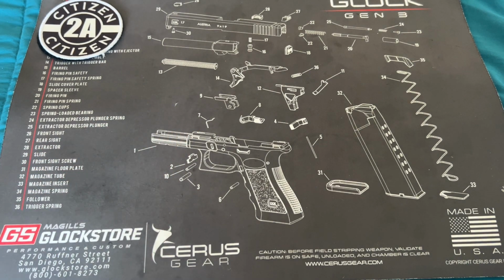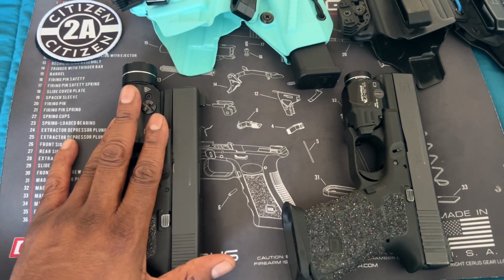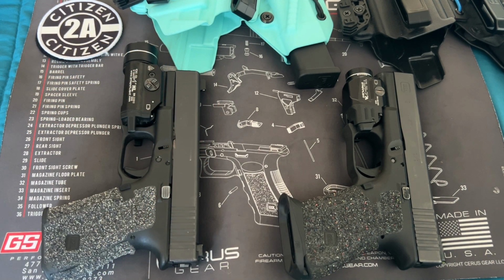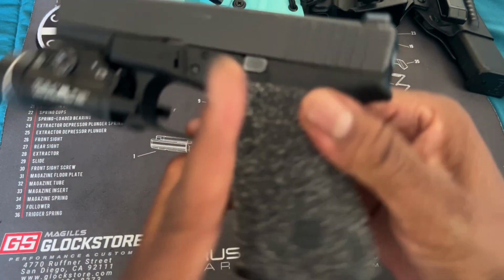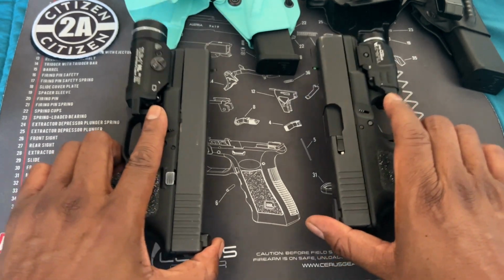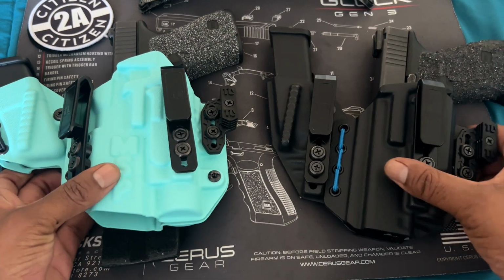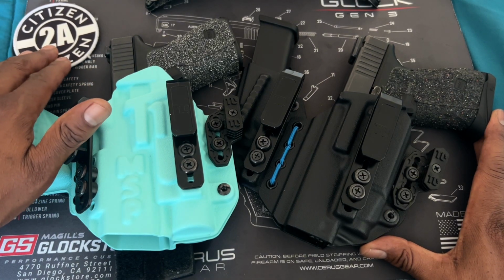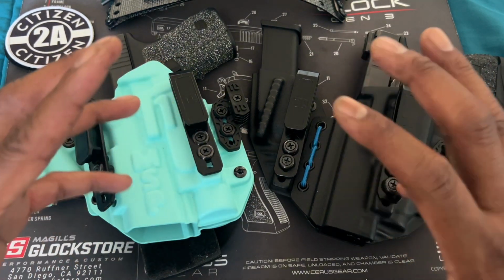‼️Follow up on Range Day! 🎯🔫